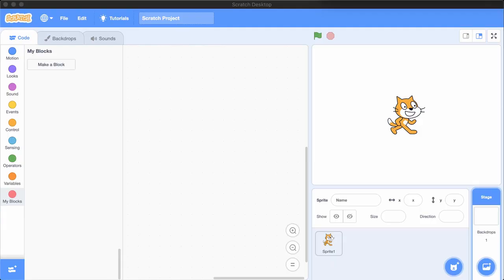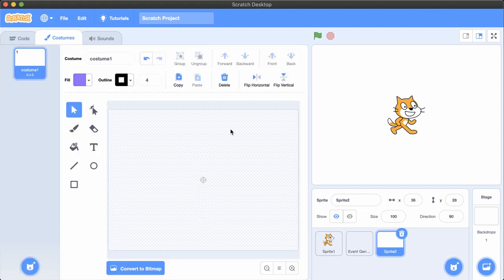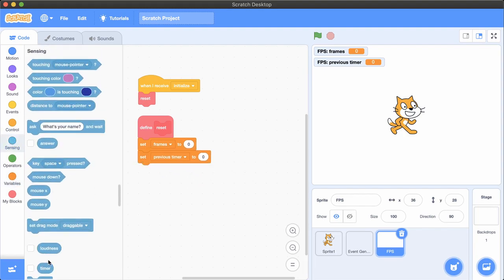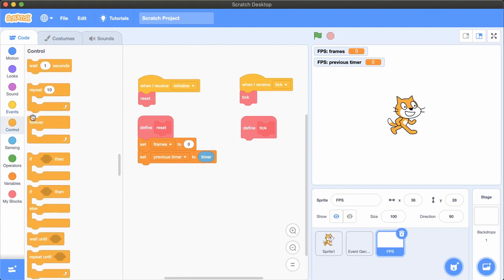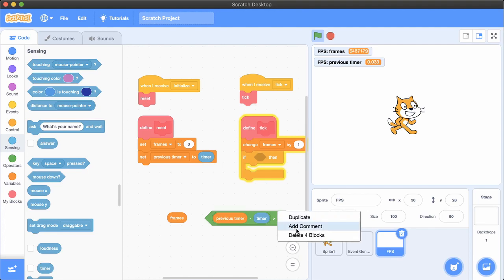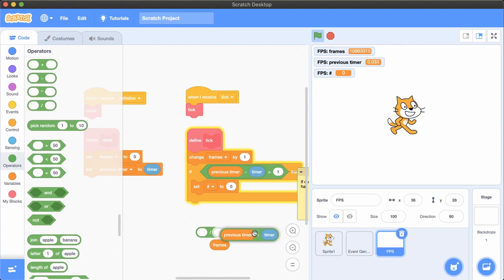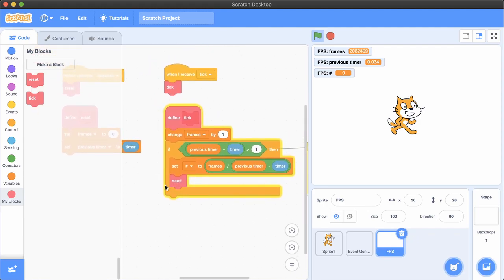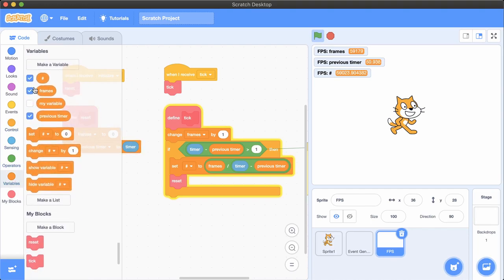Is your Scratch code slow? Measuring lag in your game | Learning Scratch Game Coding Tutorial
Is your scratch game starting to slow down and lag?  A simple way to measure the performance of your game is called frame rate, measured in "frames per second".  While Scratch 3.0 always runs at 30 frames per second, you can build your code so that some of it runs more than 30 times a second, and measuring how many times it runs in a second can help you understand how fast your code is.

Scratch is a free programming language where you can code your own interactive stories, animations, and games.

0:00 Start
0:22 Game Loop
0:37 FPS code
2:59 FPS counter

Scratch is developed by the Lifelong Kindergarten Group at the MIT